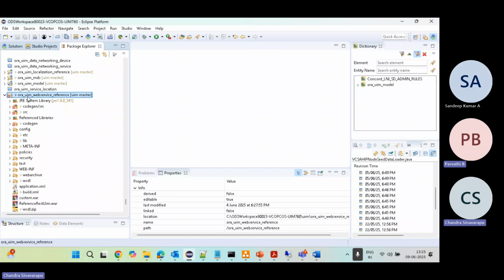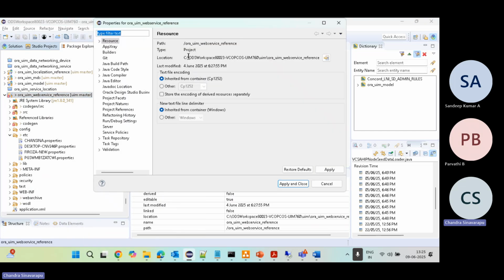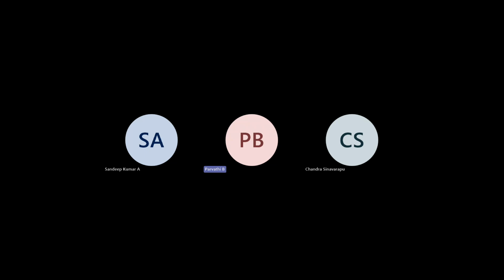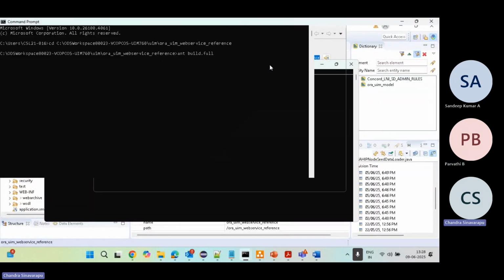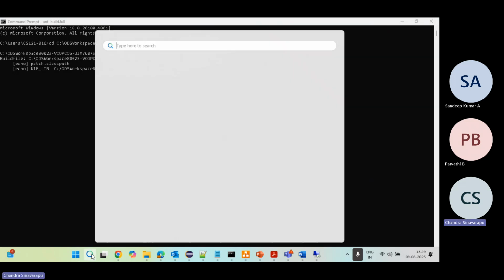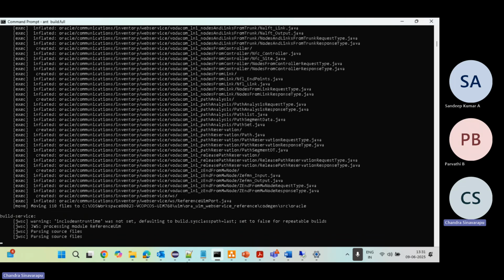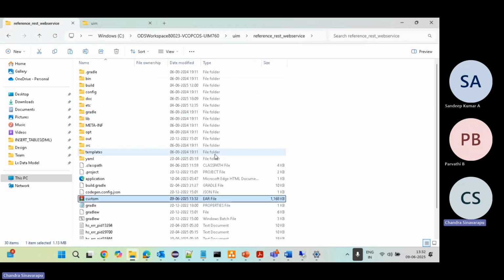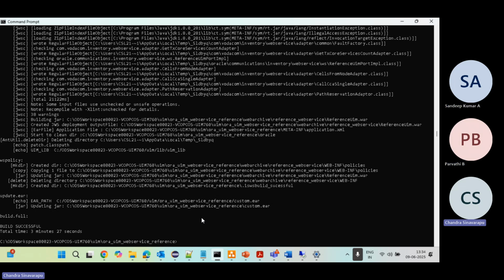UIM SOAP Web Services - Build